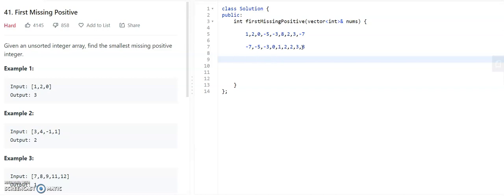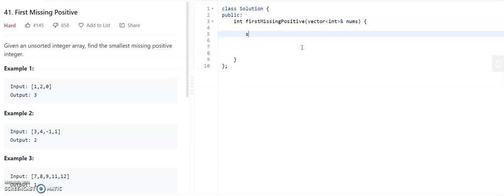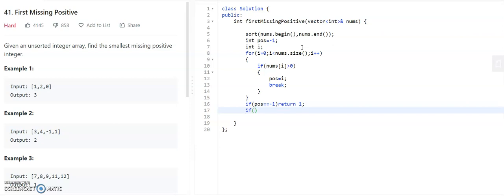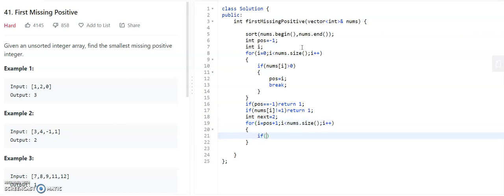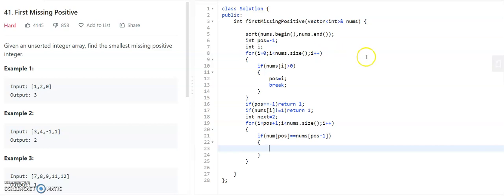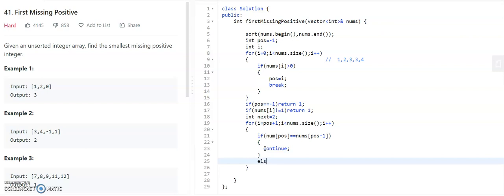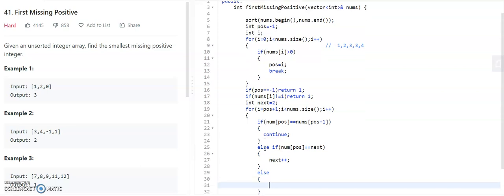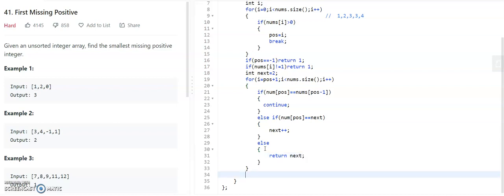Find the first Missing Positive number||Leetcode 41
This video explains to find the first missing positive number of an unsorted array.